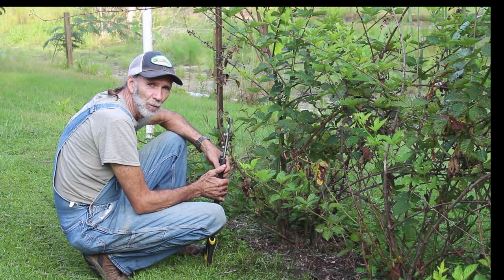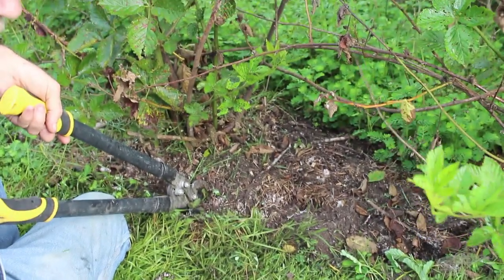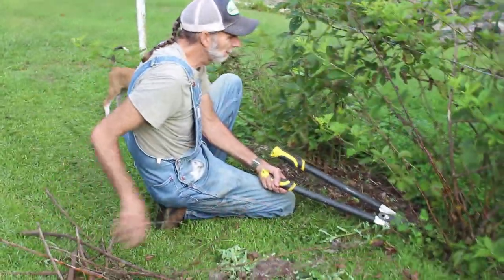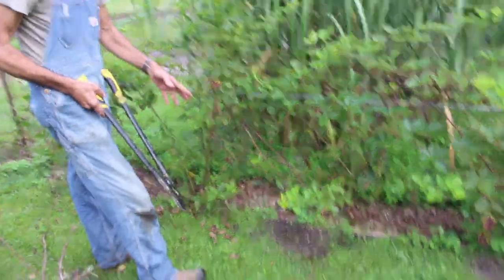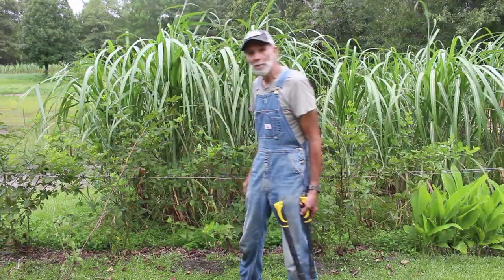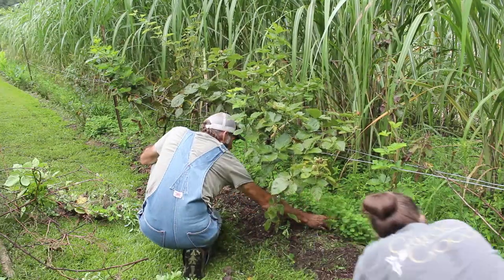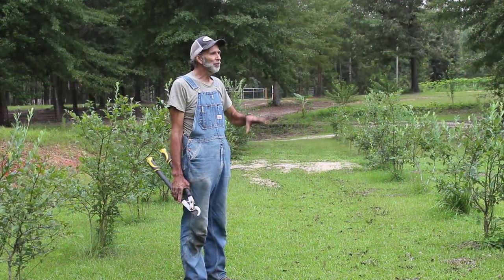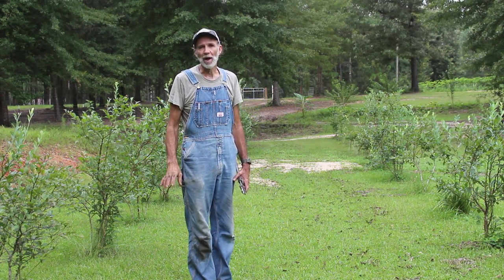Blackberry Plant Care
Danny prunes the thornless blackberries and explains why he is waiting until fall to prune the blueberries.  Hank plays around while Danny works.

To order T shirts ~~ Deep South Homestead Where People Gather and Leave as Friends

and Real.video

a